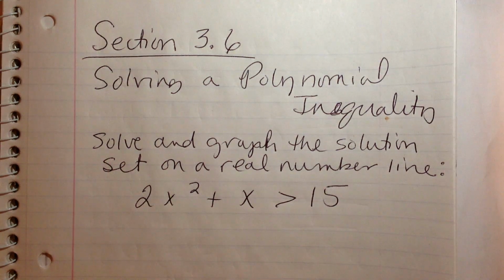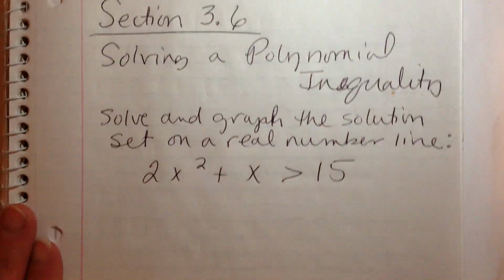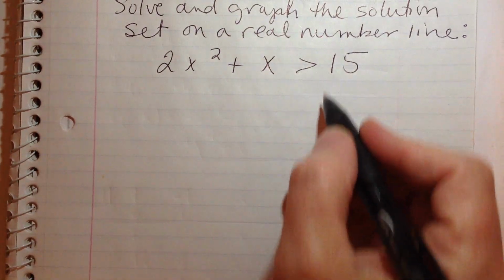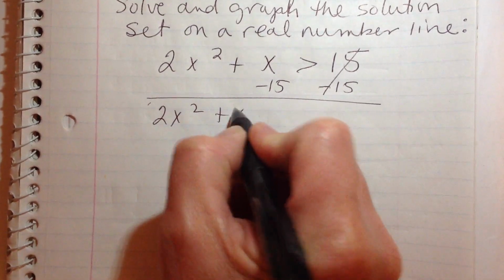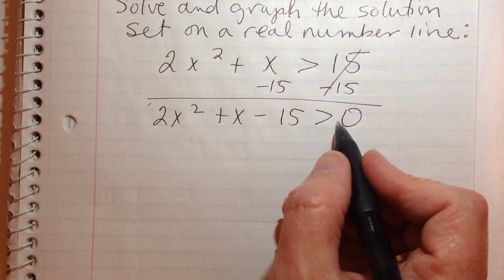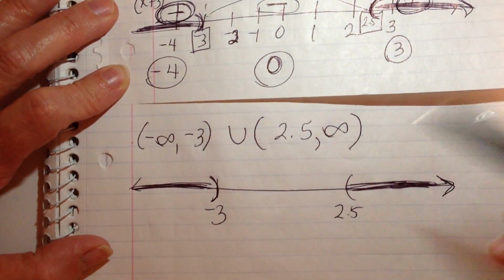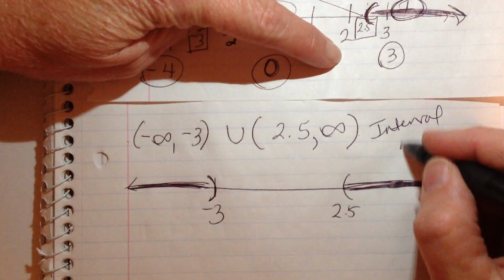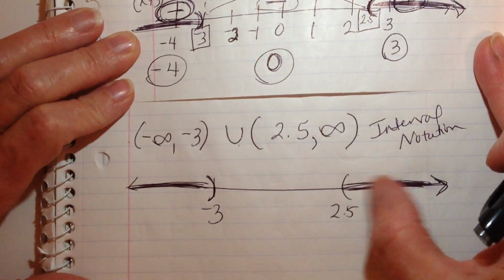3 6 Podcast 1